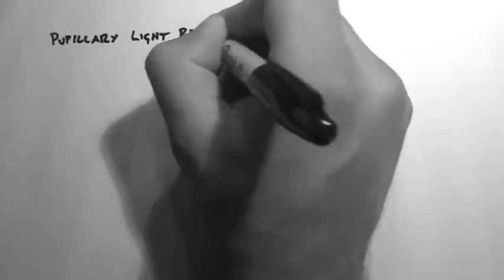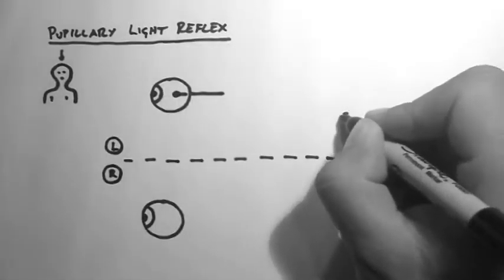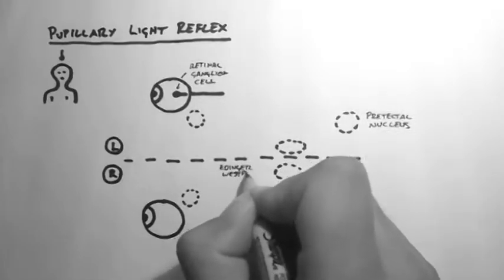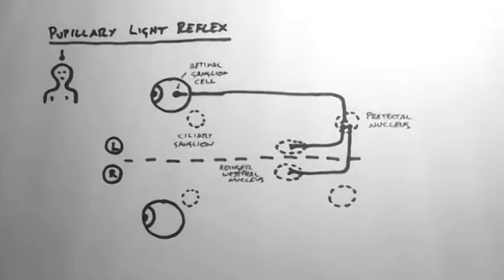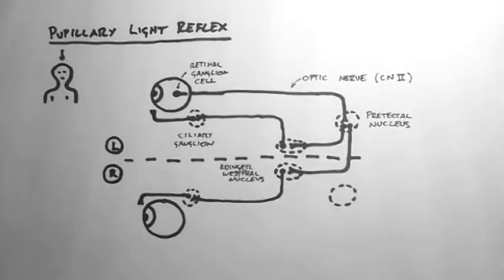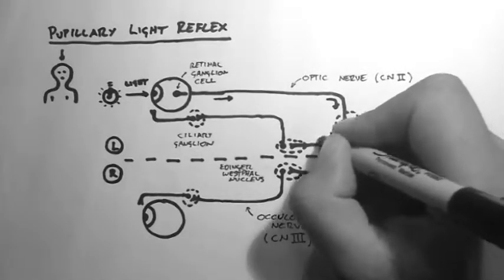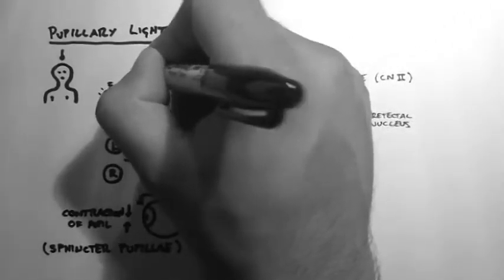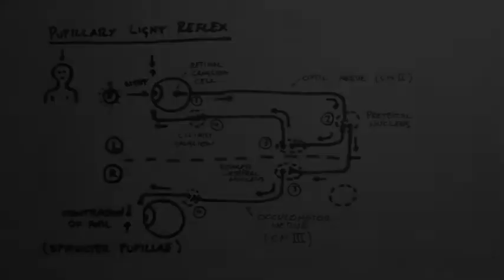Reflexes 2 Pupillary Light Reflex